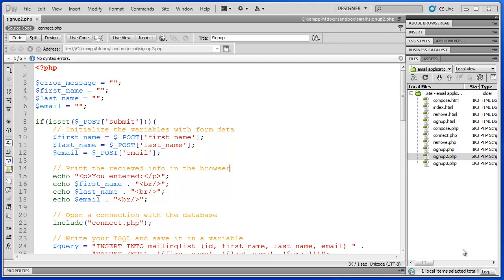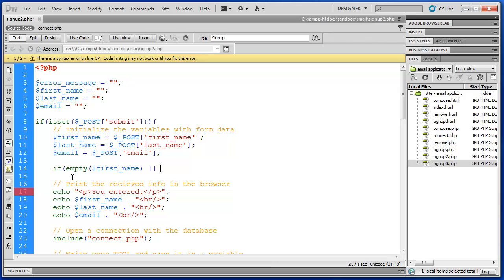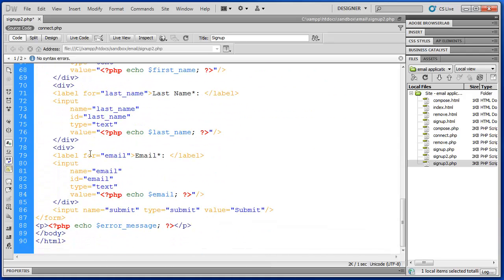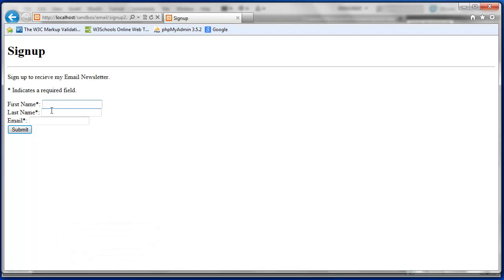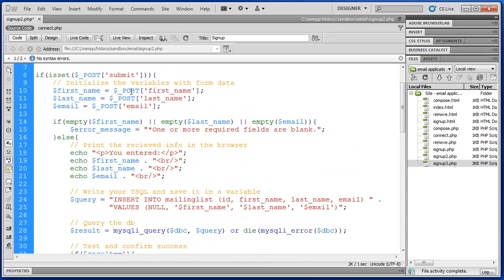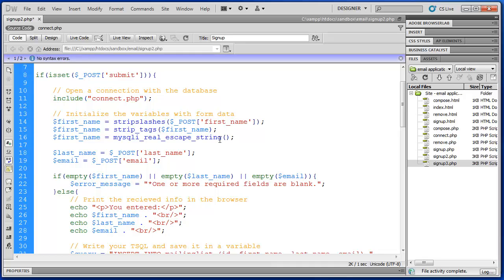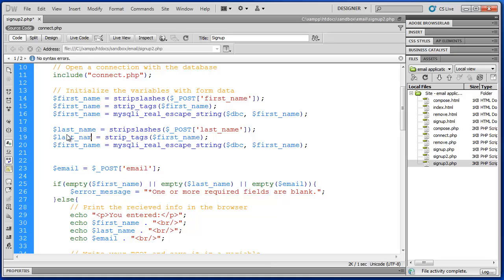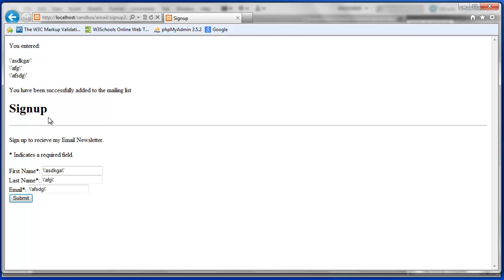PHP and MySQL: Form Validating - Part 3 (using empty() and simple security functions)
Learn how to validate your form with if statements and simple PHP security functions.